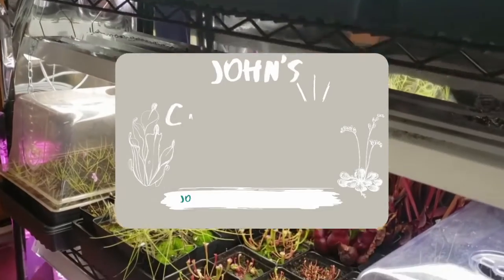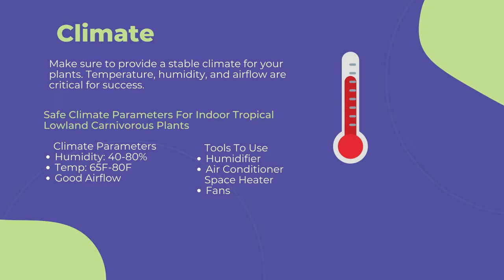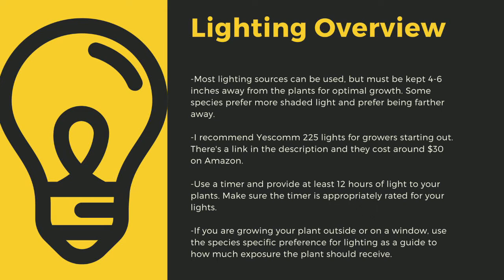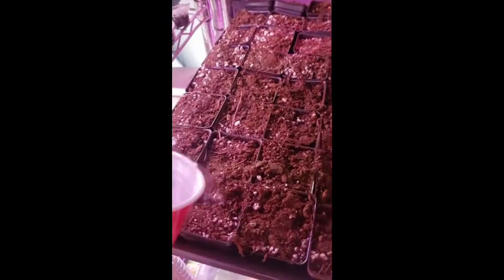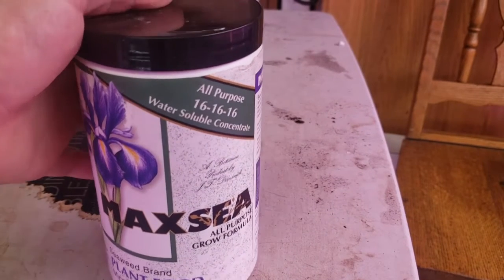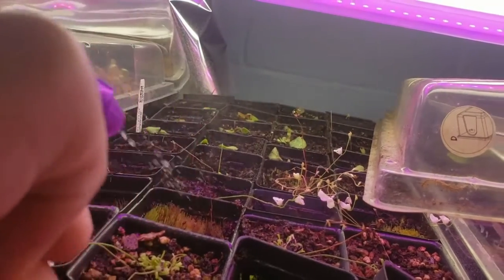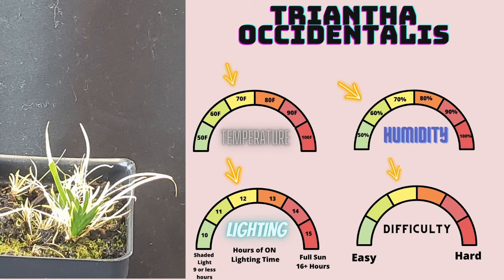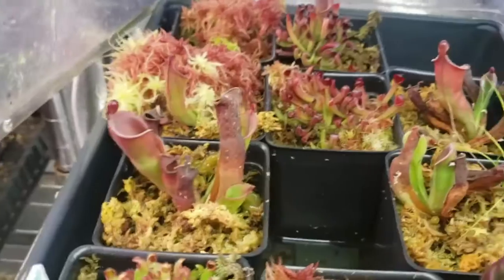How to Cultivate Triantha Occidentalis (False Asphodel Carnivorous Plant Grow Guide)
This is my complete grow guide for Triantha Occidentalis, a carnivorous monocot! I cover all topics related to general carnivorous plant cultivation and species specific cultivation.

- Follow Me -

Timestamps —
0:00 Introduction
1:08 Cultivation
1:14 Climate
2:11 Lighting
3:26 Soil
4:33 Water
5:47 Fertilizing / Feeding
6:46 Species Specific Info.
9:33 Additional Resources